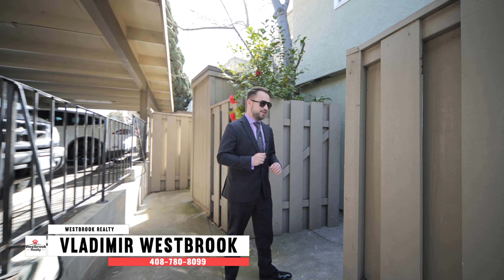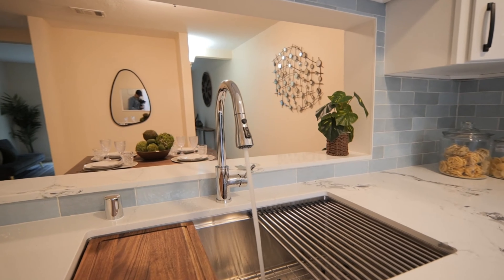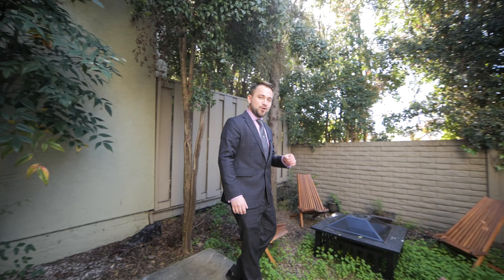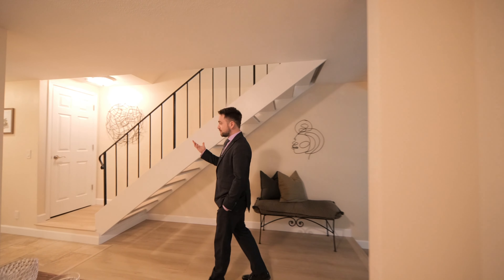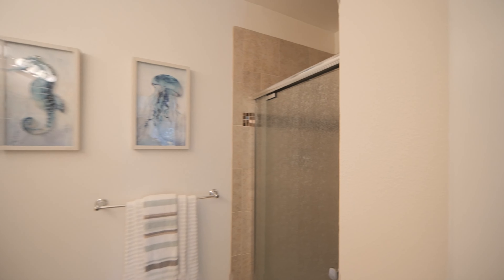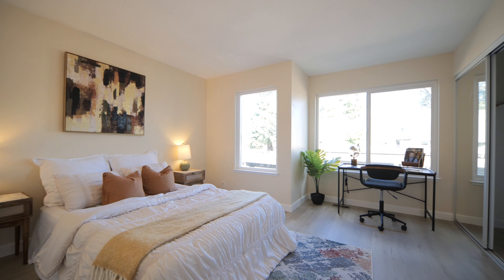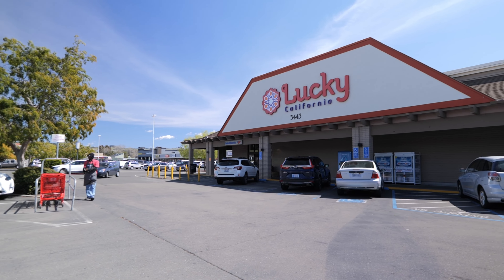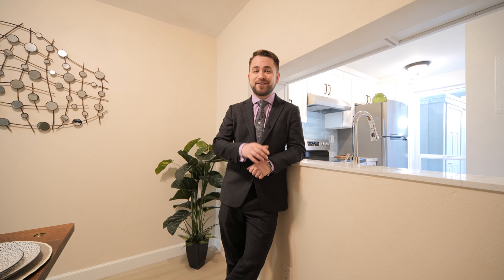Newly Remodeled 2-Bedroom Home with Private Outdoor Space in Hayward, CA - 24077 DOVER Ln Tour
Take a tour of this stunning 2-bedroom, 2.5-bathroom home in Hayward, CA! This home offers modern living at its finest, featuring a fully renovated kitchen with brand-new stainless steel appliances, spacious and well-lit bedrooms with en suite bathrooms, and private outdoor space.

Conveniently located in a peaceful neighborhood with easy access to local shops, restaurants, parks, and community amenities like a swimming pool, this is an opportunity you won't want to miss.